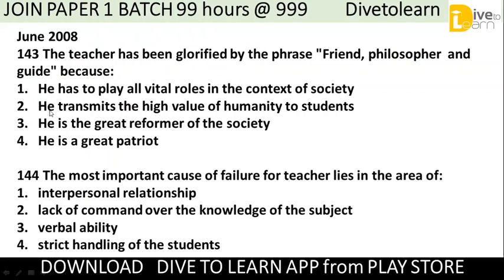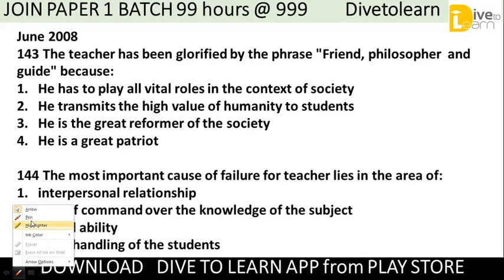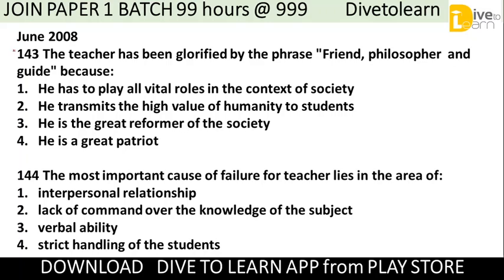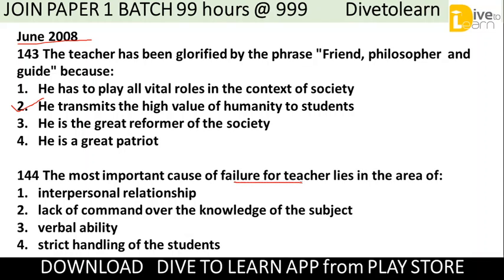UGC NET PAPER 1 TEACHING APTITUDE PREVIOUS YEAR QUESTIONS- PART 10